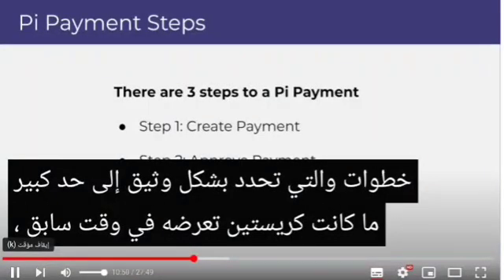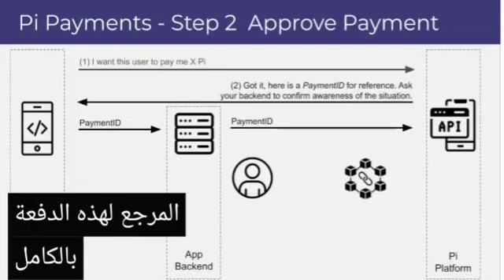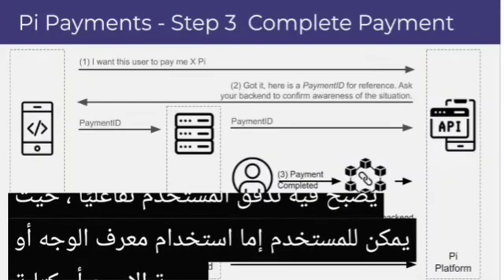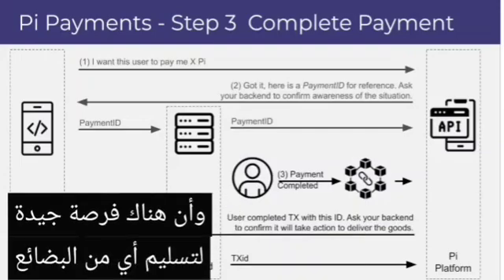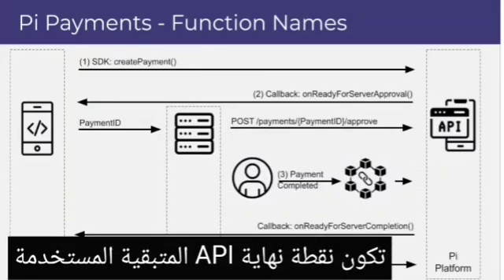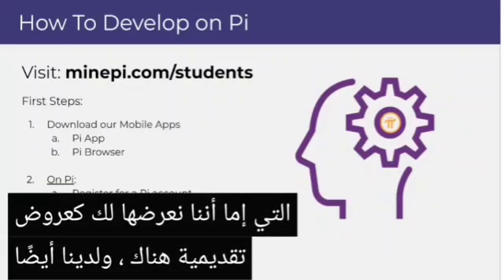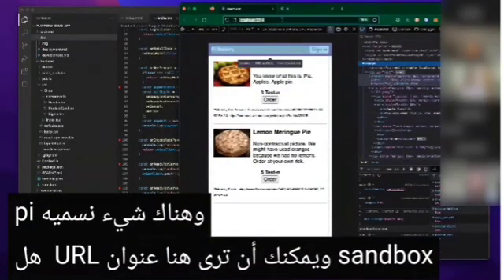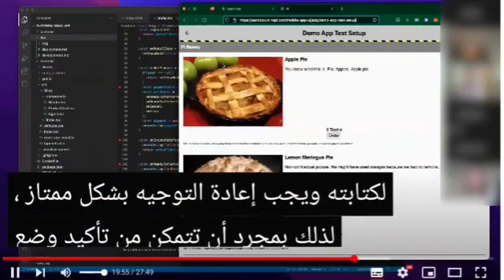مؤتمر الهاكاثون (الجزء الثانى )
مستشار العملات الرقميه:
رابط جروب التليجرام
عملات القناه 12عملات فقط
1-  pi network  عملة الباى.
code .. shehatah
2

تعليمات مؤتمر الهاكثون ٢٠٢٣
هذا هو المكان الذي تأتي فيه: نشجع الرواد والمطورين مثلك على المساهمة في شبكة Pi ونمو النظام البيئي من خلال إنشاء تطبيقات ويب للجوال توفر فائدة حقيقية للمستخدمين.  نحن نبحث عن تطبيقات إبداعية تركز على المنفعة ؛  يمكن أن يكون هذا الترفيه أو التعليم أو التفاعل الاجتماعي أو الوصول إلى المعلومات أو مرافق المستهلك أو أي شيء آخر يمكن أن يخطر ببالك.
 تابع القراءة للحصول على مزيد من تفاصيل الهاكاثون ، بما في ذلك معلومات التحدي والجائزة ؛  تعليمات مهمة على متن الطائرة ، وتشكيل الفريق ، وتقديم المشروع ؛  وموارد مفيدة عندما تبدأ في التطور!
 التحدي
 الرواد والمطورون مدعوون لبناء تطبيقات ويب للجوال تلبي احتياجات المستخدم الحقيقية ، وتدعم استخدام عملة Pi الرقمية ، وهي سهلة الاستخدام ويمكن الوصول إليها من قبل الأشخاص العاديين.
 يعد التطوير على Pi أمرًا سهلاً ولا يتطلب أي خبرة سابقة في blockchain أو تشفير - ما عليك سوى إنشاء تطبيق ويب للجوال ، ودمج SDK مع JavaScript ، وإجراء مكالمات API.  إذا كنت ترغب في المشاركة في Hackathon ، فاتبع الإرشادات أدناه للبدء!
 ثيمات
 يمكنك اختيار تركيز مشروعك على أحد الموضوعات أدناه ، أو اختيار موضوع Open Innovation وإنشاء أفضل تطبيق يمكنك لا يقع ضمن إحدى الفئات التالية.
 • وسائل التواصل الاجتماعي
 • ماذا لو كان بإمكان المستخدمين إرسال أو تلقي مدفوعات صغيرة كجزء من هذه الفئة الجديدة من الوسائط الاجتماعية التي تقوم بإنشائها؟  ماذا لو كان استخدام الـ Staking يُظهر أفضل محتوى؟  ماذا لو كان من الممكن مكافأة صانعي المحتوى على المحتوى الرائع؟  يمكنك أن تكون مبتكرًا لجلب المعاملات الصغيرة إلى وسائل التواصل الاجتماعي لأول مرة.
 ا
 • ألعاب / ترفيه
 • هذا هو المسار لجميع الأشياء الترفيهية.  اعرض لنا أفضل ألعابك وتطبيقاتك الترفيهية التي ستجعل جمهورنا منشغلًا بأي طريقة تتخيلها.  لا تنسَ دمج العملة المشفرة Pi بأكبر قدر ممكن مع أفكارك.
 ا
 • مرافق المستهلك
 • هذه الفئة مخصصة لجميع التطبيقات التي توفر المرافق لأعضائنا أو للشركات الأخرى.  قد تشمل الأمثلة برامج الولاء للشركات التي تجلب قوة blockchain للجماهير وتطبيقات السوق والأنظمة الأساسية التعليمية والمزيد.
 • الابتكار المفتوح
 • أظهر لنا أفضل فكرة لديك - ما هو أروع تطبيق يمكنك التفكير فيه ؟!
 الجوائز والمكافآت *
 الجوائز النقدية (جميعها بالدولار الأمريكي): سيكون هناك إجمالي 30000 دولار من الجوائز النقدية المتاحة على النحو التالي:
 • 15000 دولار للفائز الإجمالي
 • 2000 دولار إلى ثلاثة متسابقين
 • 1،000 دولار للفائزين بالقوالب لأربع فئات (انظر قسم الموضوعات أعلاه)
 • 5000 دولار للفوز بجولة منفصلة من التحكيم
 مكافآت Pi Cryptocurrency: يمكن للفرق المؤهلة وأعضائها الفرديين ربح 100 أو أكثر في Pi Cryptocurrency Rewards لتحقيق الإنجازات والإنجازات التالية:
 • مكافآت Pi Cryptocurrency الفردية:
 • 1.00Pi - إنشاء حساب Pi برمز إحالة (من المحتمل أن يكون الرواد الحاليون قد فعلوا ذلك بالفعل)
 • 5.60Pi - تجربة كود تطبيقنا التجريبي
 • 0.10Pi - المستوى 1: إنشاء تطبيق على DevPortal
 • 0.50Pi - المستوى 2: تشغيل العرض التوضيحي محليًا على Sandbox
إنشاء حساب Pi برمز إحالة (من المحتمل أن يكون الرواد الموجودون قد فعلوا ذلك بالفعل)
 • 5.60Pi - تجربة كود تطبيقنا التجريبي
 • 0.10Pi - المستوى 1: إنشاء تطبيق على DevPortal
 • 0.50Pi - المستوى 2: تشغيل العرض التوضيحي محليًا على Sandbox
 • 5.00Pi - المستوى 3: نشر التطبيق التجريبي على الخوادم
 • 1.00Pi - الانخراط في أنشطة النظام البيئي - مزيد من المعلومات تأتي في إعلان منفصل
 • مكافآت Team Pi Cryptocurrency: لا تتوفر هذه المكافآت إلا ضمن مسار PiOS كما هو موضح أدناه ، وتهدف إلى مكافأة المشاريع الجديدة والمدروسة والعاملة والمنشورة بغض النظر عن الفكرة.  وبالتالي ، فإن المكافآت المدرجة أدناه تخضع لتقدير فريق Pi Core:
 • 20.00Pi - المشاركة في منتصف نقطة تسجيل الوصول
 • 72.40Pi - نشر تطبيق كامل الوظائف على Pi Mainnet باستخدام ترخيص PiOS
 ستخرج مكافآت Pi Cryptocurrency Rewards الموصوفة أعلاه ، والتي يتم إتاحتها لمطوري Hackathon ، من الاحتياطي المخصص لـ "دعم تنظيم المجتمع وبناء النظام الإيكولوجي" ، كما هو موضح في فصول ورقة Pi البيضاء المحدثة التي تم إصدارها في 28 ديسمبر 2021.  مزيد من المعلومات حول كيفية عملها ستتبع في إعلان منفصل.
 على متن الطائرة
 اتبع هذه الخطوات المهمة للبدء في مشروع Hackathon الخاص بك والاستعداد في Pi Ecosystem.

 1. إذا لم تكن قد قمت بذلك بالفعل ، فقم بإعداد متصفح Pi:

 1. قم بتنزيل التطبيق
 1. متجر تطبيقات آبل
 2. Google Play
 2. قم بتسجيل الدخول إلى متصفح Pi باستخدام حساب Pi الخاص بك
 1. مزيد من التعليمات هنا أو في هذا الفيديو

 3. يجب أن تكون الآن قادرًا على رؤية العديد من تطبيقات Pi كرموز على شاشة الترحيب في متصفح Pi

 2. افتح متصفح Pi وادخل إلى Pi Developer Portal من خلال النقر على أيقونة "Develop.pi".  إذا كنت تدخل بوابة المطور لأول مرة ، فاتبع الخطوات التالية:
 1. ستحتاج إلى التحقق من عنوان بريدك الإلكتروني قبل البدء ؛  سيكون هناك زر للقيام بذلك في أسفل الصفحة
 2. وافق على الشروط والأحكام الضرورية عندما يُطلب منك القيام بذلك
 3. بمجرد تسجيل بريدك الإلكتروني والموافقة على الشروط الضرورية ، انقر على أيقونة "تسجيل